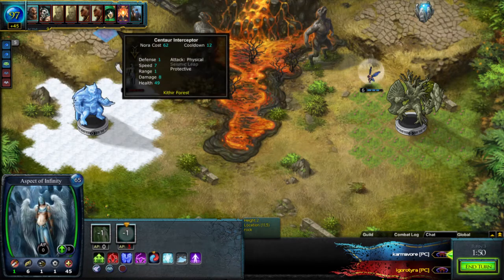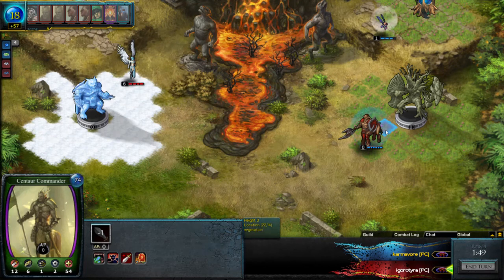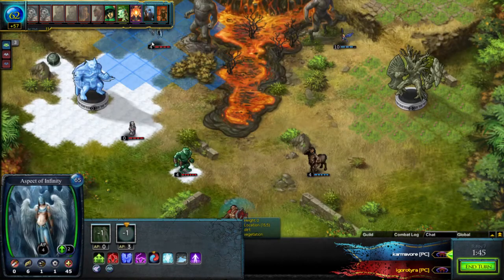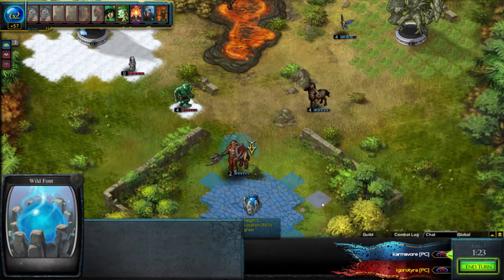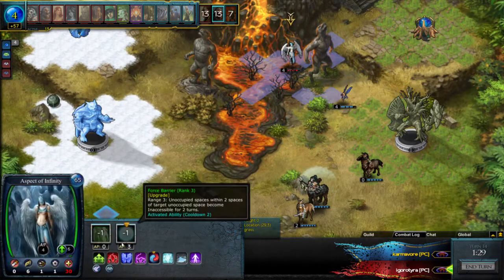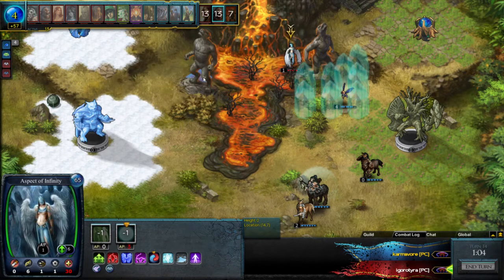Karmavore (KF Centaurs) VS Igorotrya (FS ST Collective) Poxnora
Galloping into some W's with Centaur